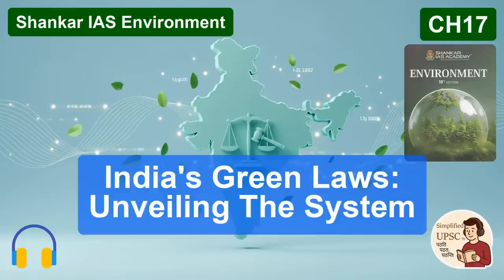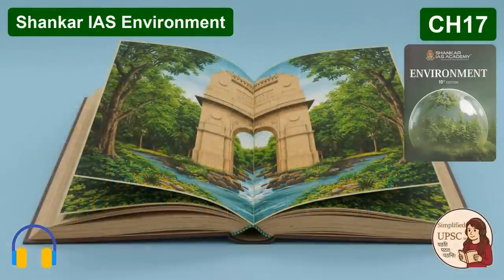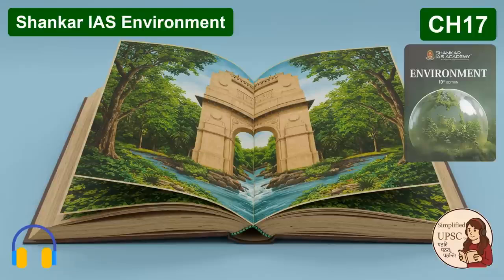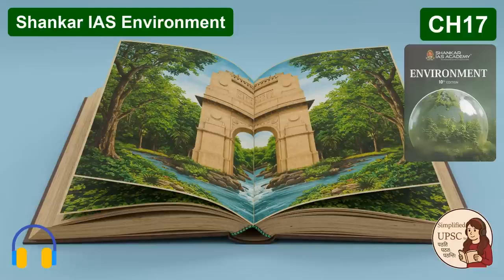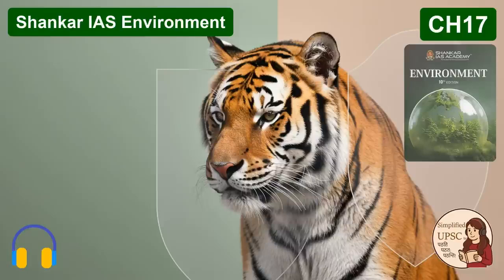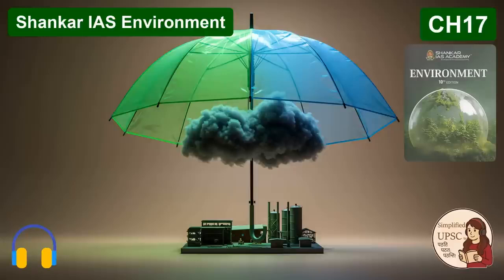Shankar IAS Ch17 | ENVIRONMENTAL LEGISLATION | WPA 1972 & EPA 1986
This lecture provides a comprehensive breakdown of India's environmental governance, exploring the constitutional foundations and key legislative acts like WPA 1972 and EPA 1986. It further details the institutional architecture of the National Green Tribunal and the strategic missions under the National Action Plan on Climate Change.

⏰ TIMESTAMPS ⏰
00:00:00 - Introduction to India's Environmental Governance
00:01:48 - Constitutional Provisions: Article 48A and 51A(g)
00:05:05 - Wildlife Protection Act (WPA) 1972
00:06:44 - The Six Schedules of WPA 1972
00:11:09 - Environment Protection Act (EPA) 1986: The Umbrella Act
00:13:14 - Regulatory Powers and Environmental Impact Assessment (EIA)
00:19:39 - Biological Diversity Act 2002: Conservation and Benefit Sharing
00:23:36 - Forest Rights Act (FRA) 2006: Historical Injustice and Rights
00:27:53 - National Green Tribunal (NGT) Act 2010
00:30:11 - Polluter Pays and Precautionary Principles
00:32:53 - National Action Plan on Climate Change (NAPCC)
00:34:50 - The Eight National Missions under NAPCC